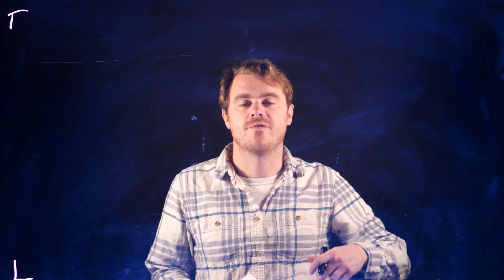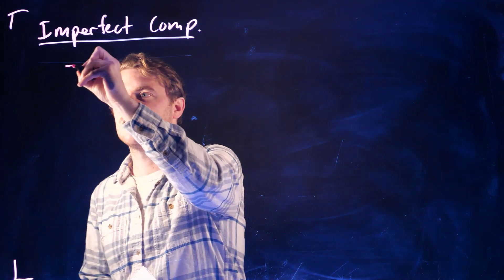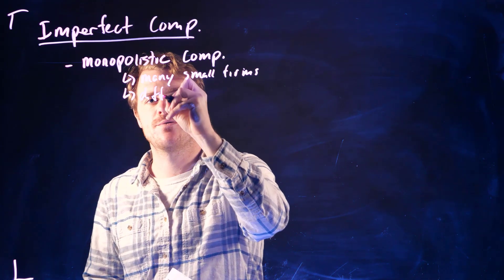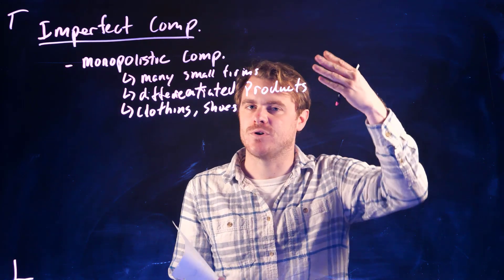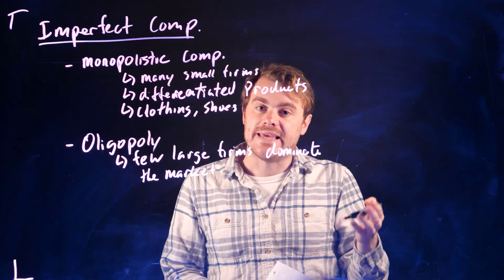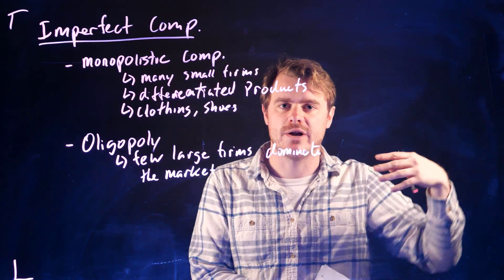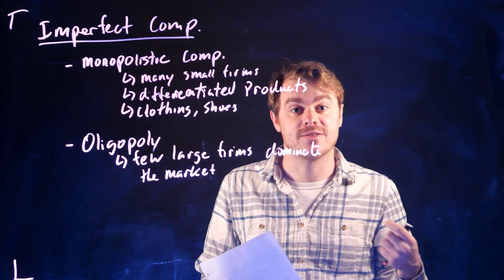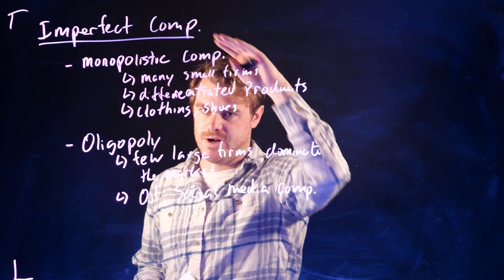Imperfect Competition - Intro